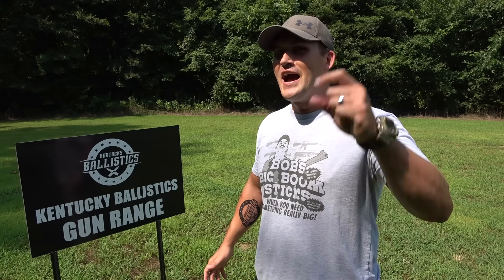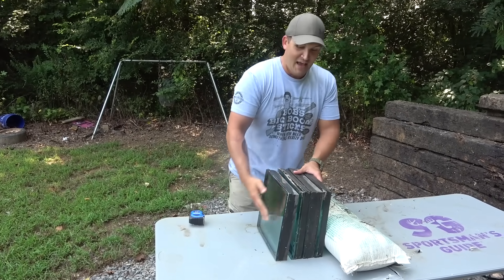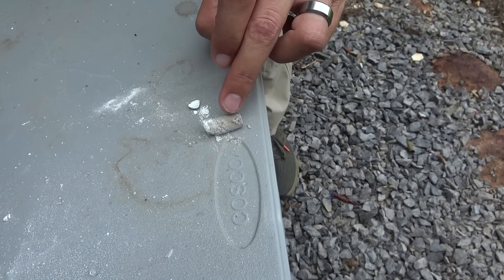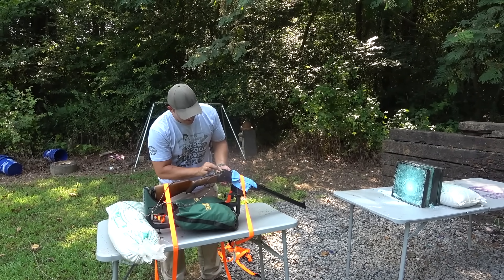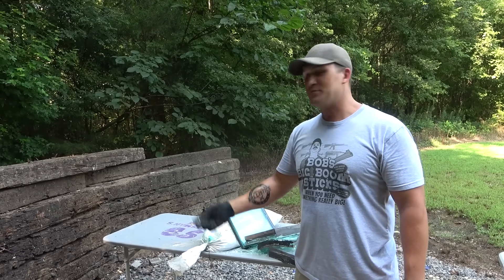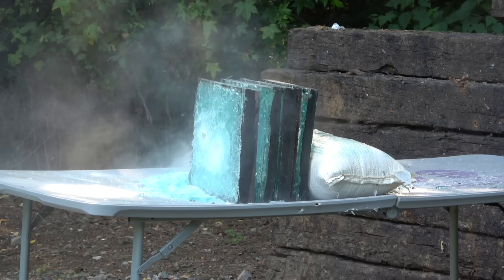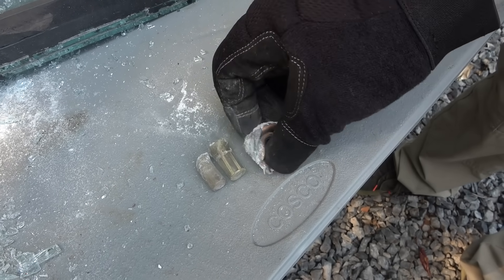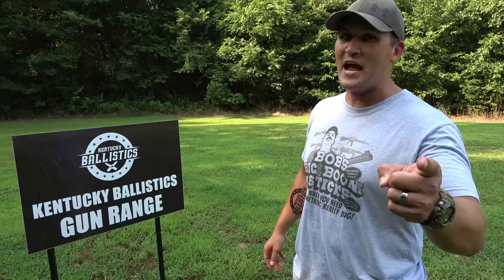700 Nitro Express vs Bulletproof Glass !!! (World’s Biggest Elephant Gun)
In today’s video we see how much bulletproof glass it takes to stop a 700 Nitro!

WARNING!